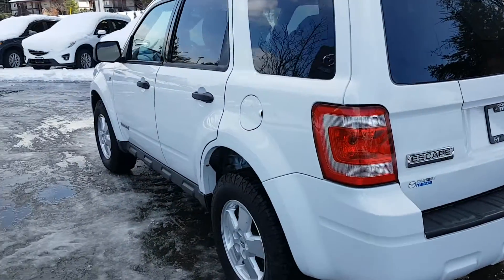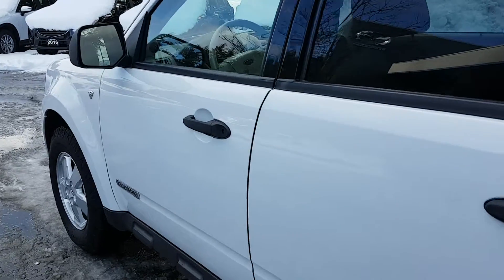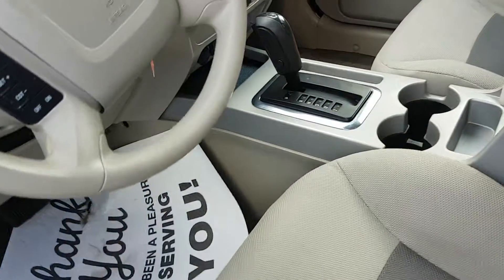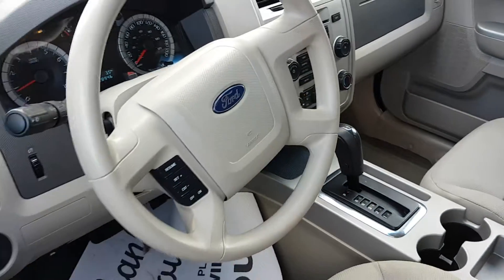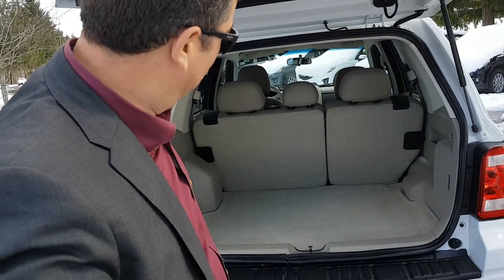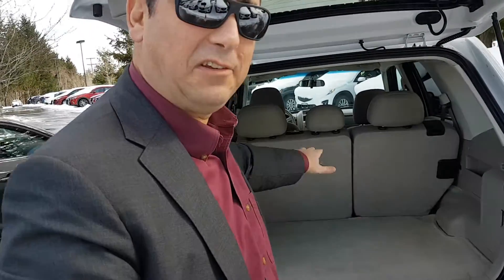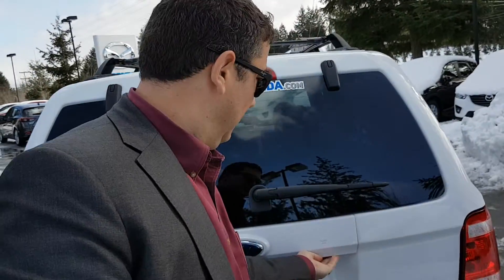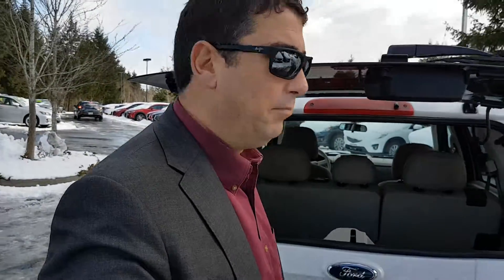2008 Ford Escape AWD at Courtenay Mazda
Call Mike at Courtenay Mazda and arrange a test drive today on this beautiful accident free 2008 Ford Escape AWD V-6 with low mileage. Comes with a really nice set of BF Goodrich tires, cruise control, aux input, privacy glass, keyless entry, power windows and locks with so much more. Flip up the rear window and grab your gear if you’re in a hurry or want to let the dog have some fresh air. Go off the beaten path and explore unchartered territory with an excellent AWD system. Carry tons of cargo or friends and family with ample storage and passenger space. Even more space can be found for a cargo box or carrying a load on its roof racks. This is a ultra clean SUV in search of a new home and if you’ve read this far call Mike at Courtenay Mazda and ask me about all about it.